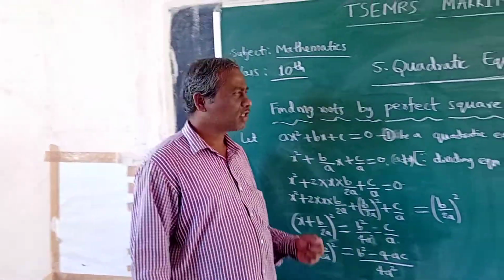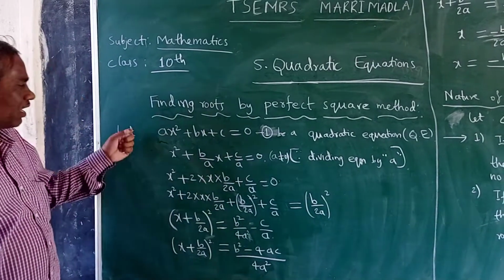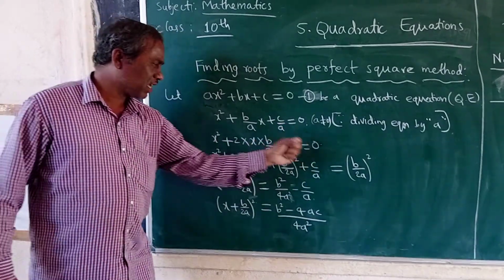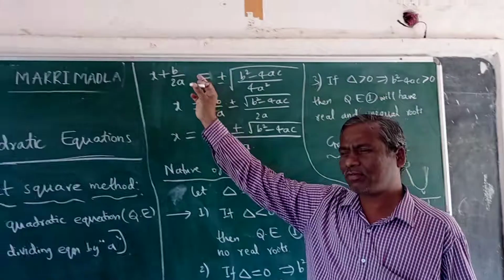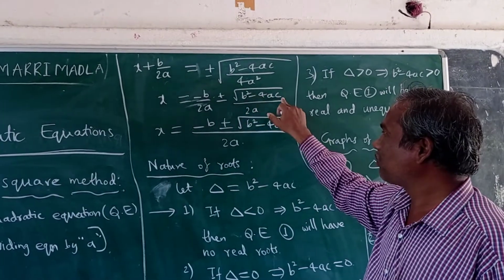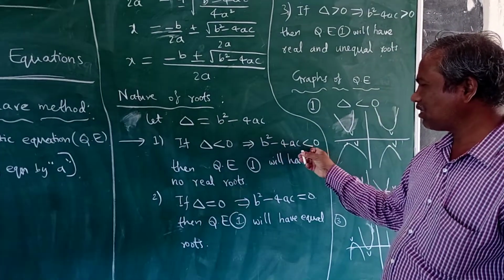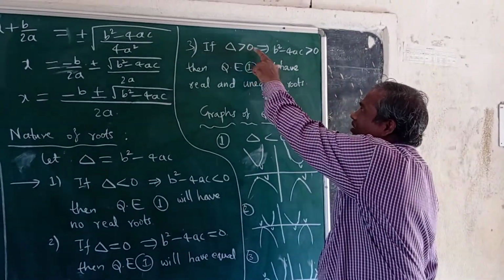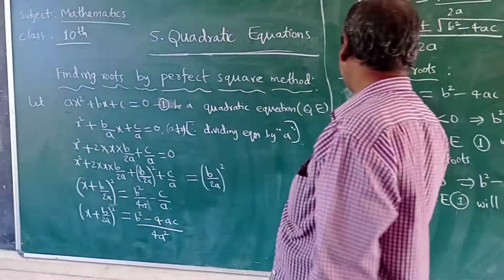Solution to QE